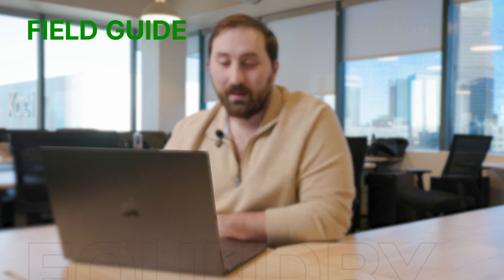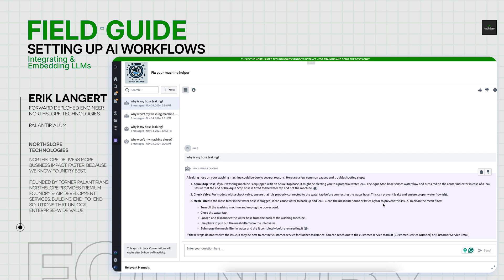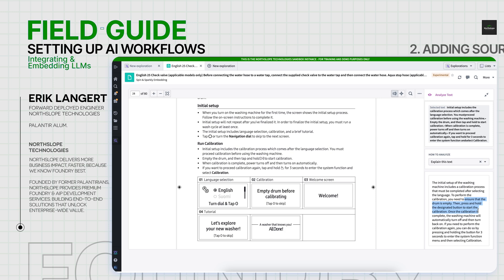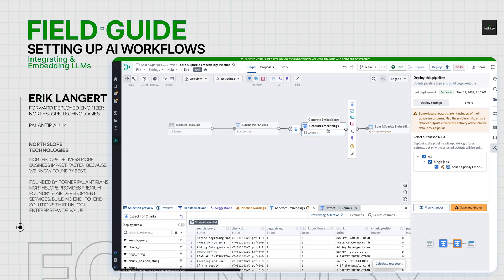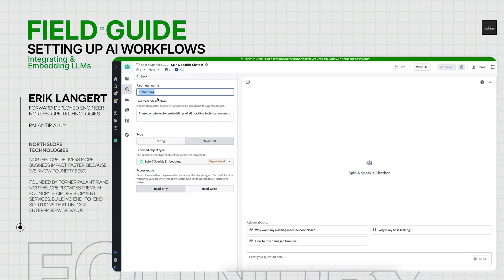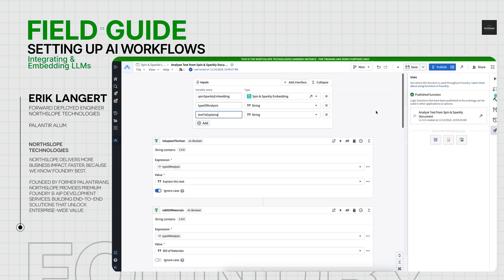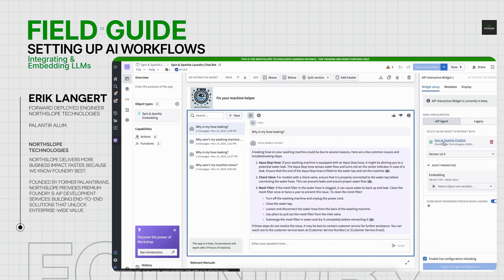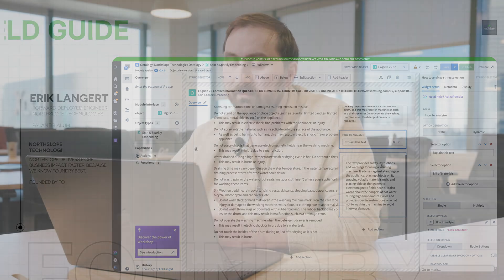Implementing AI Workflows in Foundry | Foundry Field Guide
Implementing AI workflows in Foundry; everything you need to know in this Foundry Field Guide